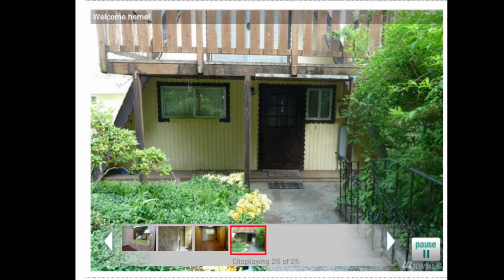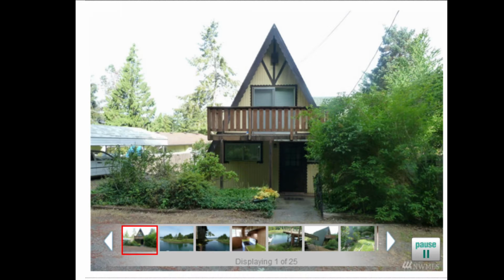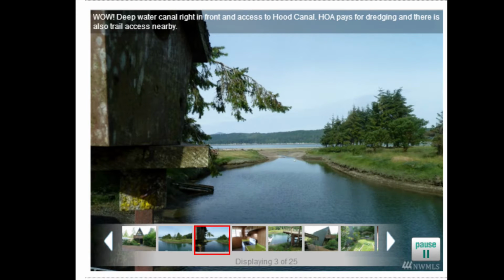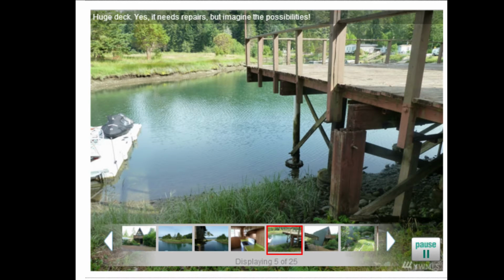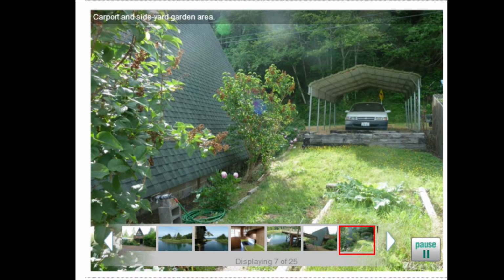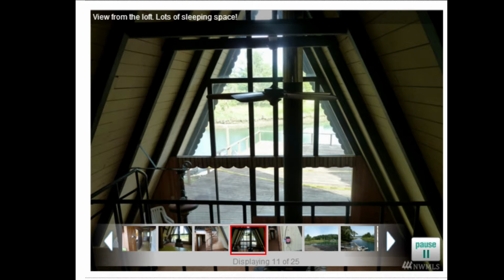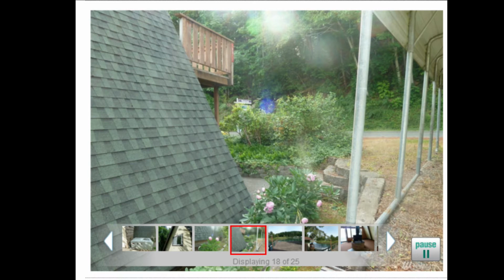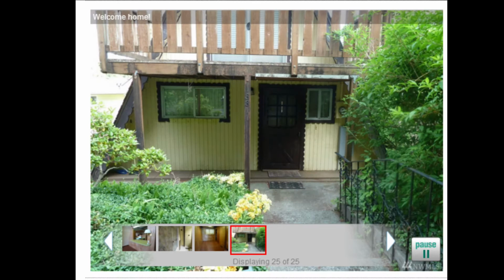Dawn Pannel - Riveting Radio Real Estate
Dawn Pannel from John L. Scott Real Estate comes on Daybreak! every other week to talk about listings in the area and tips on buying and selling homes.

Join Daybreak! to help you get through the morning with the latest in local news around the South Sound of Washington.